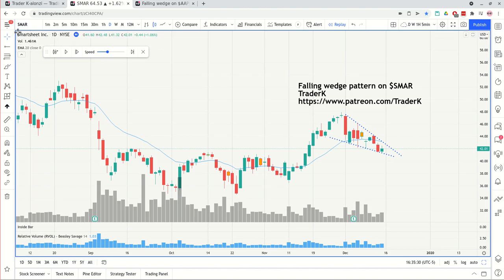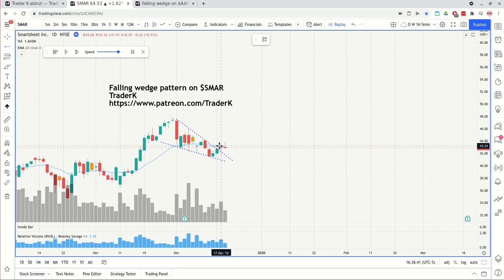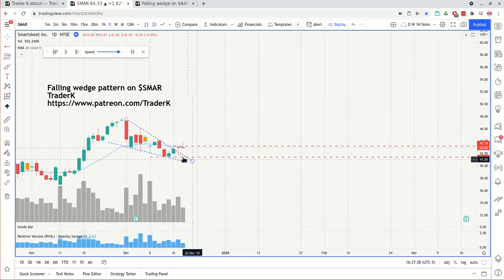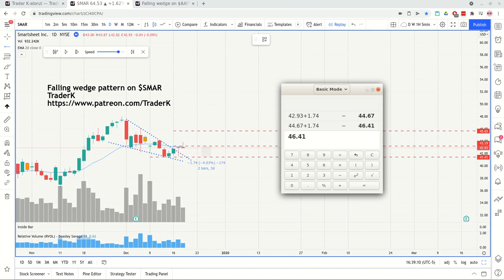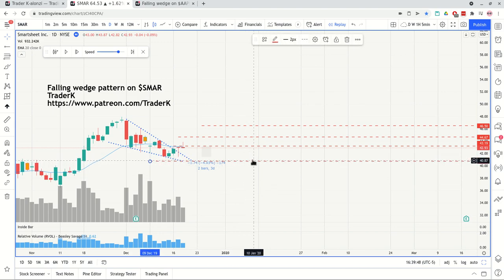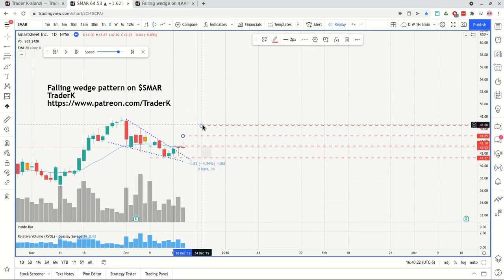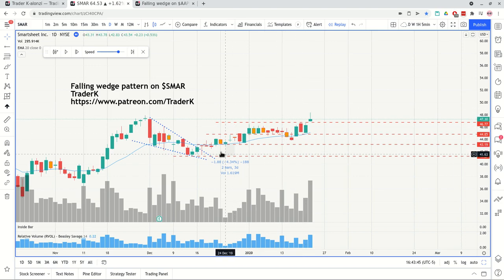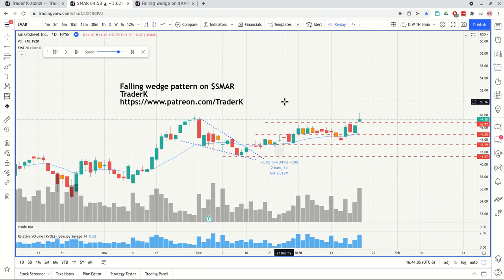SMAR FALLING WEDGE PATTERN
Falling wedge pattern on $SMAR

Trader K  is not registered as an investment adviser or is not a CPA with any federal or state regulatory agency in any country. The information shared in this video is my ("Trader K ") personal opinion only, which may or may not be accurate.  Trading results vary and can never be guaranteed. Every type of trading carries a high level of risk. There is a great possibility that you can sustain losses from your investments.